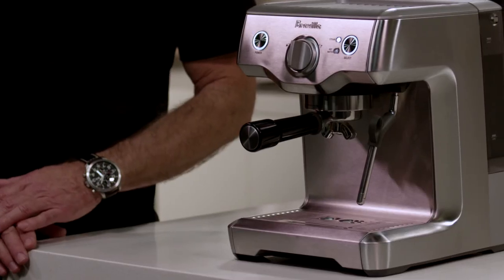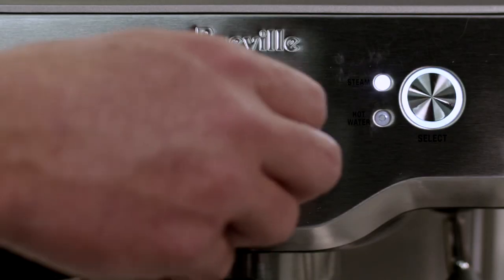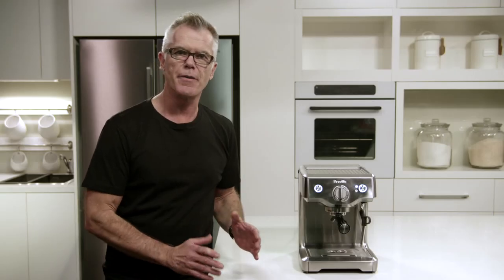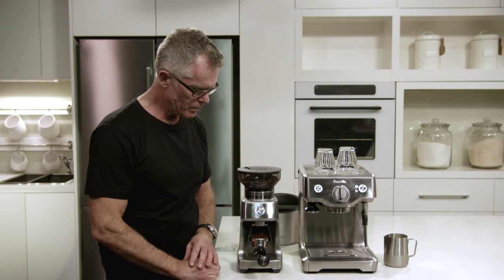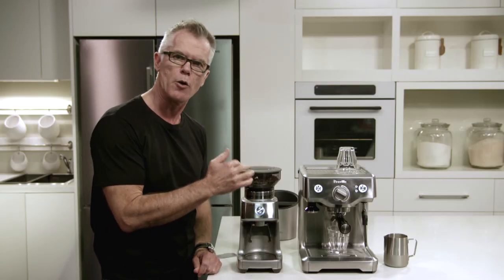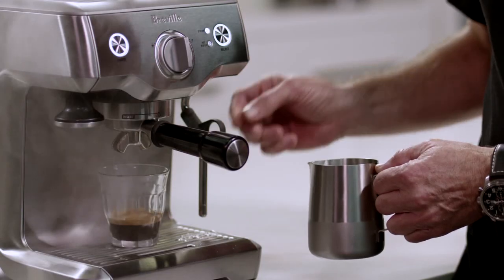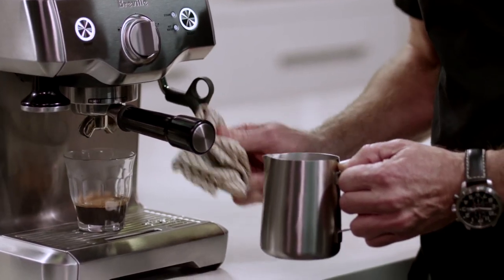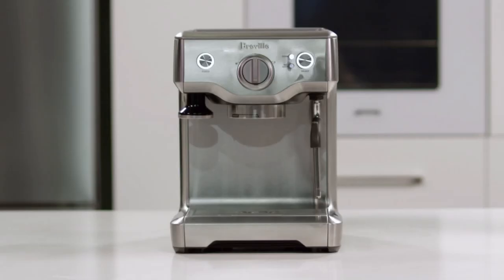Breville Duo Temp Pro Espresso Machine - an Overview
Model - BES810BSS - new espresso machine for Christmas 2014!